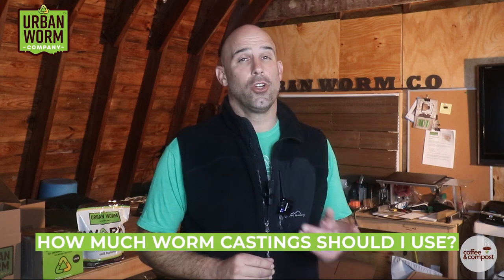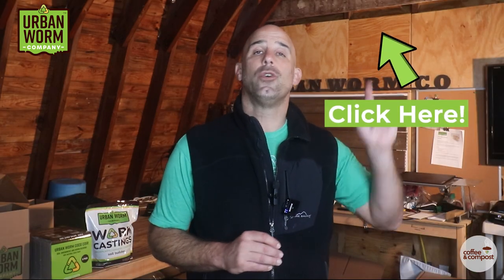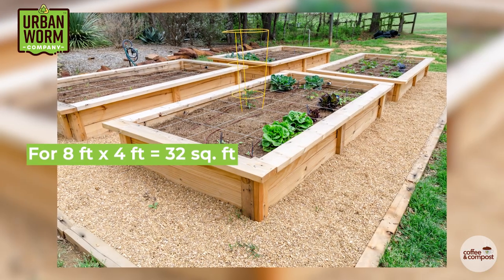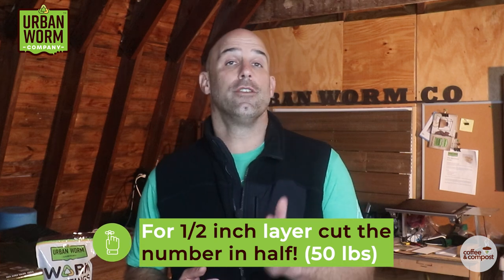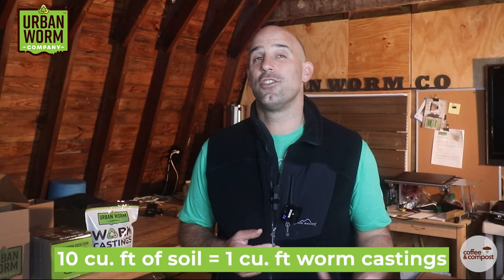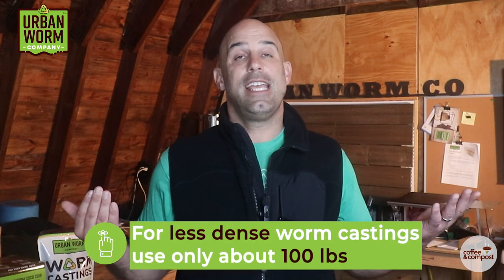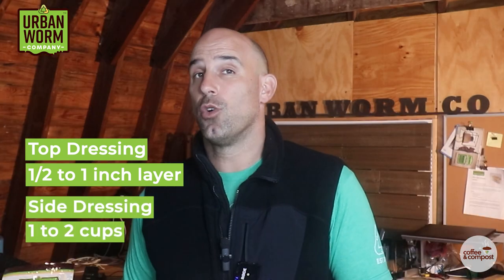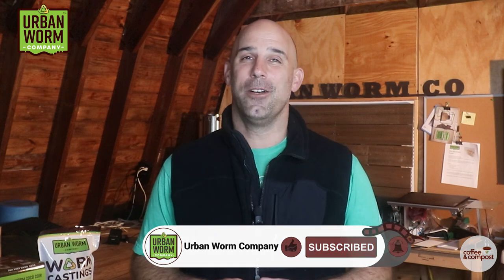Don't Overspend on Worm Castings! Here's How Much to Buy & Apply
Buy Worm Castings

Video Summary: Steve gives you some handy tips for figuring out how much worm castings you should buy for your raised bed or garden.

Video Timeline:
0:00 Start of Video
0:48 The 3 ways to apply worm castings: on soil, in soil, and on plants
1:10 How to calculate how much you need *on* the soil with top dressing or side dressing
3:10 How to calculate how much worm castings you need *in* the soil
4:30 A brief look at teas and applying biology directly to plants
5:26 Is it better to overbuy or underbuy worm castings?